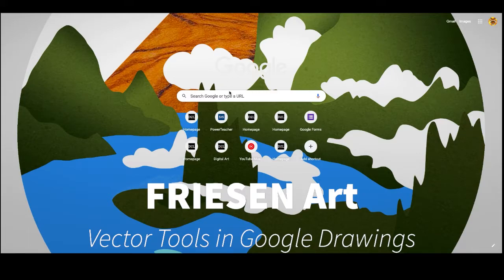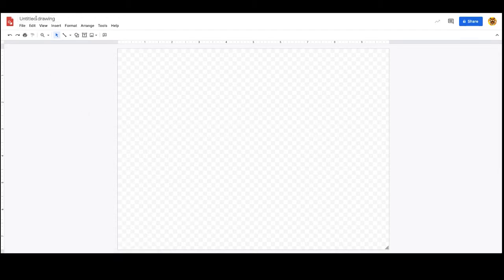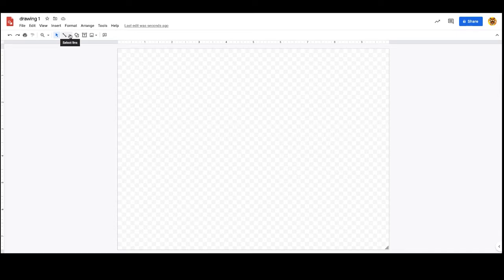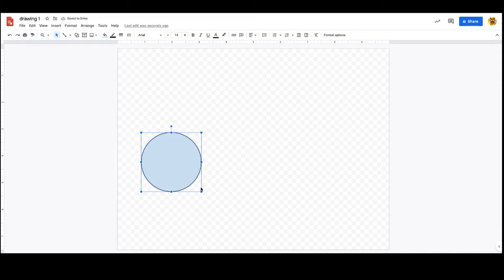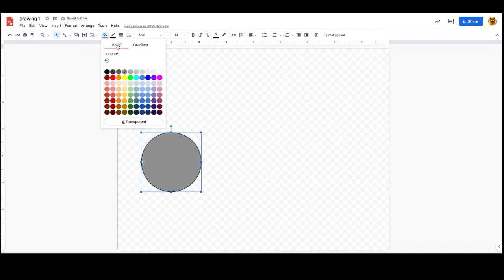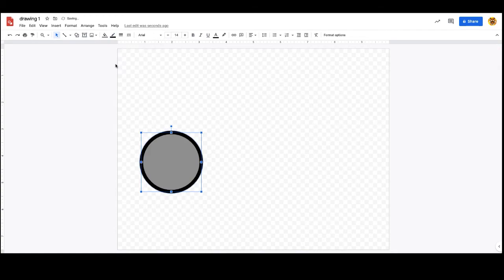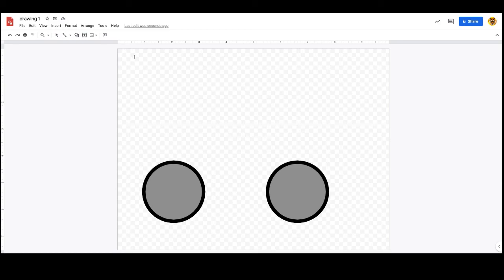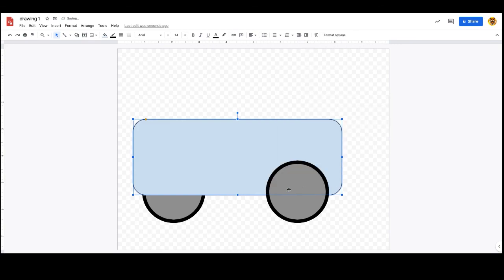Vector Tools in Google Drawings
Learn how to make vector drawings with a free basic tool.